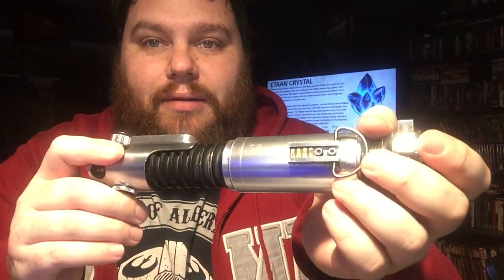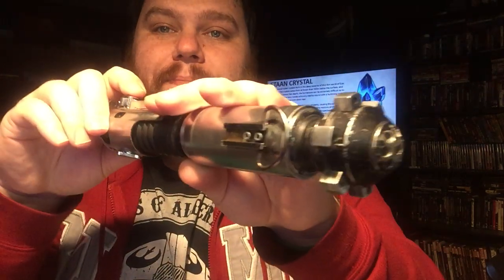"Etaan Crystal' sound font by Daryl Donato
The etaan crystal is a very distinctive crystal and the lore behind it and its destructive abilities is some of the most interesting I have read about. And i think Daryl has nailed the sound for this specific sound font. Link to download the font for your saber below.